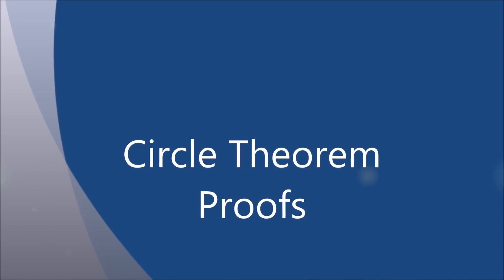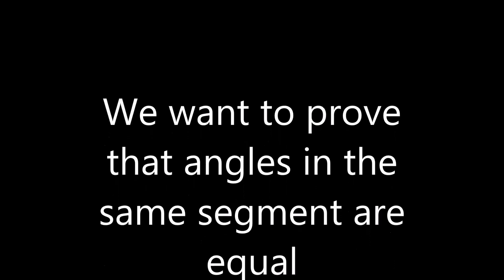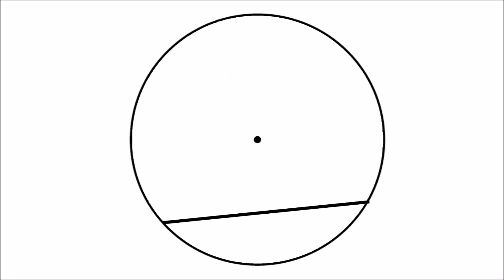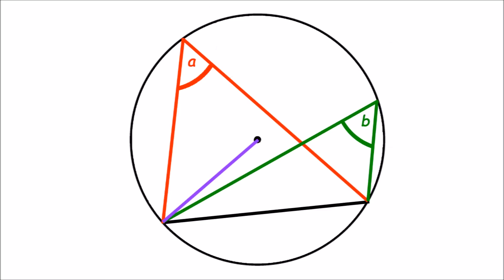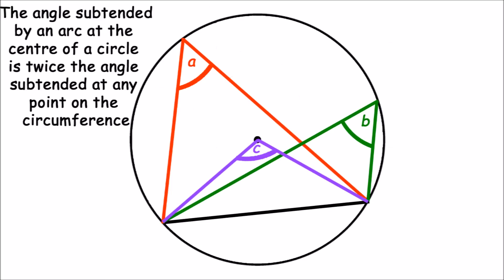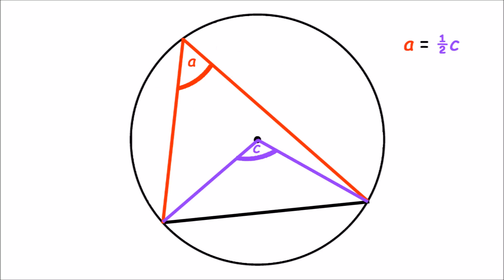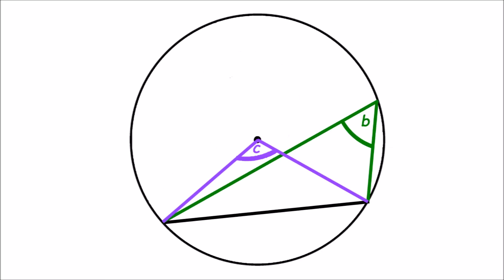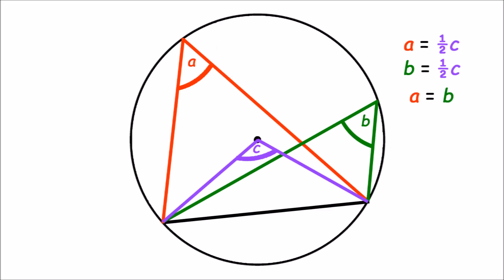Circle Theorem Proof - Angles in Same Segment are Equal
Circle Theorem Proof - Angles in the same segment are equal